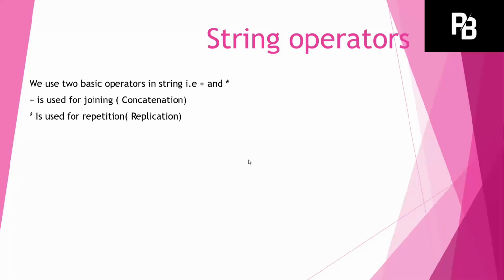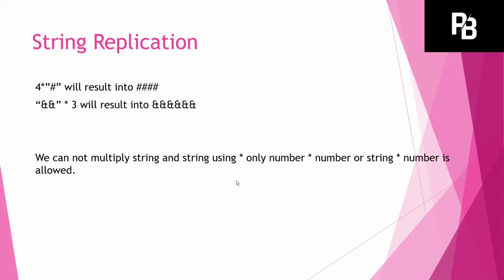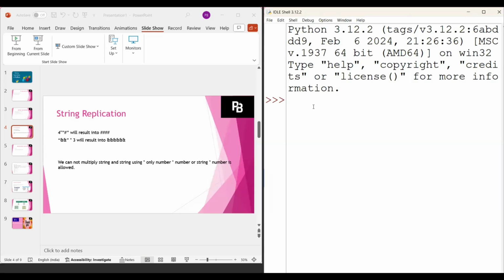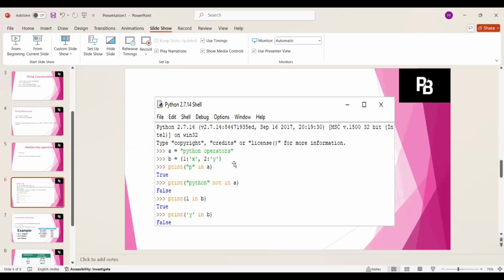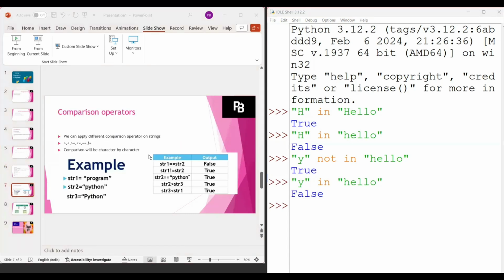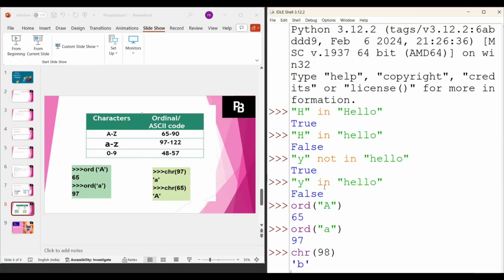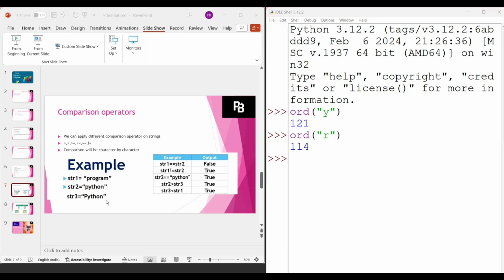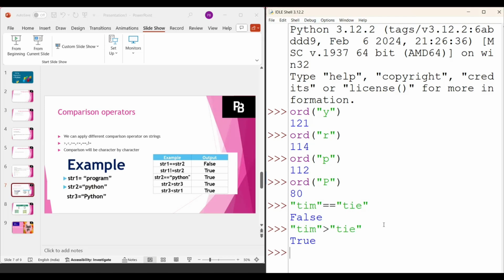Python series session 10 ( String Operators|String Concatenation|String Replication)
"Learn Python String operators   | Python  Learning Video"

 1. Python String operators